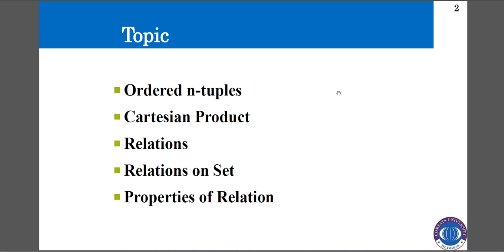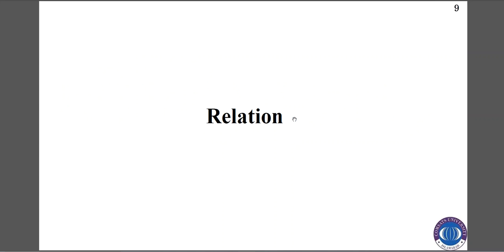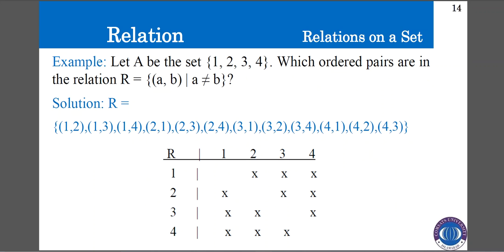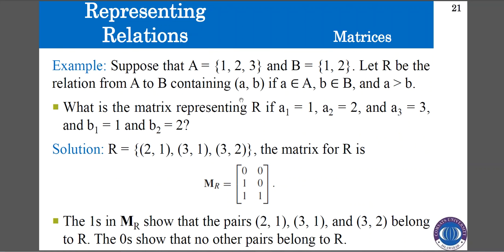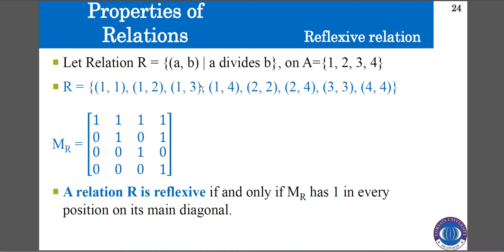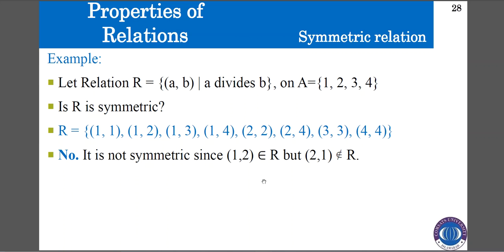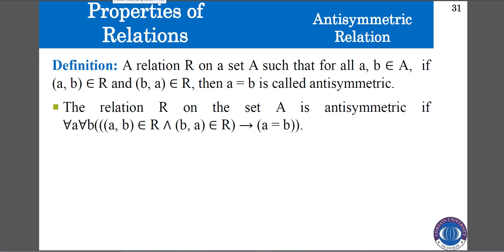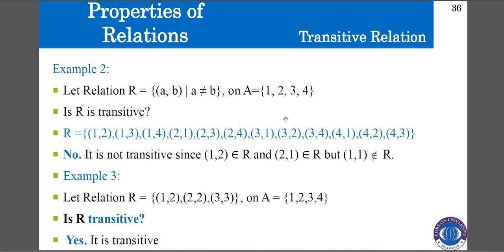Relation On Sets